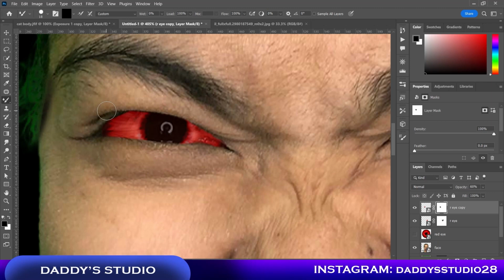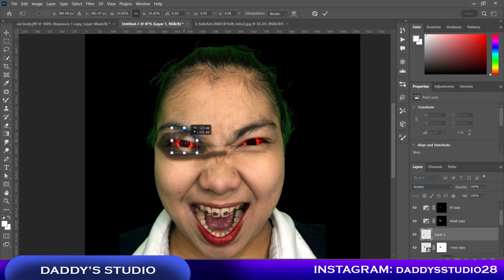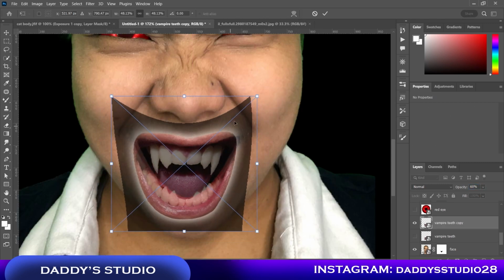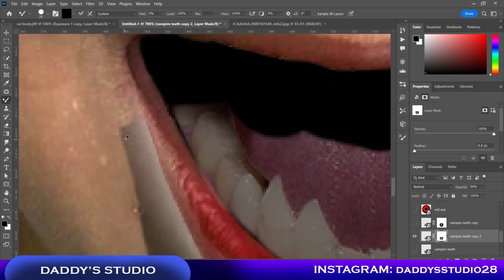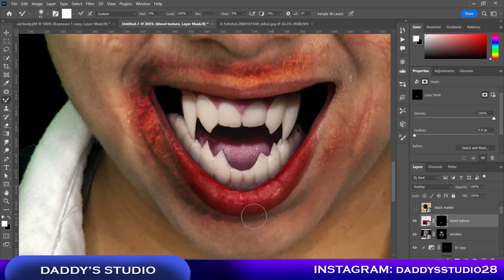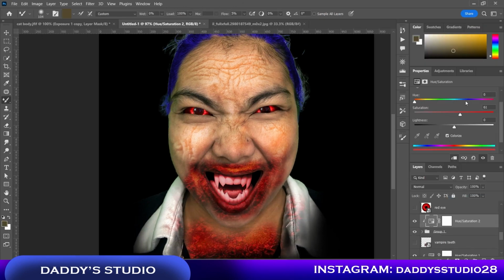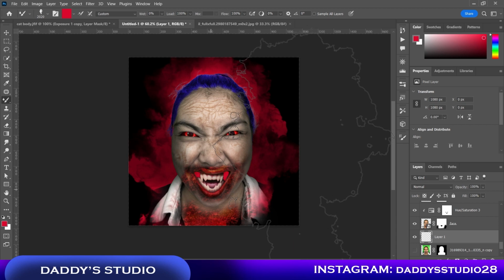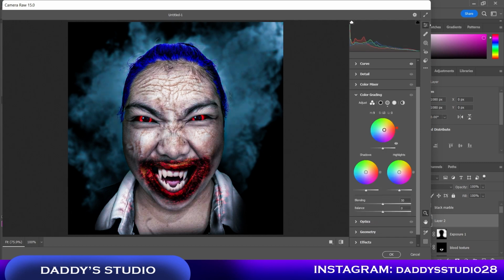How I edited this vampire photo | PH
In this video I edited a photo and turned it into a vampire looking monster. Though this is not an entire tutorial but a walkthrough on how I did it. Liking the video is a great help for the channel to grow. Enjoy!

Program used: Photoshop 2022

"Funk Background Music"
"Warzone" by Ano Domini Beats
"Till I hear'm Say" by NEFFEX